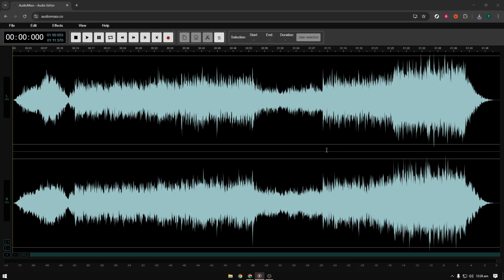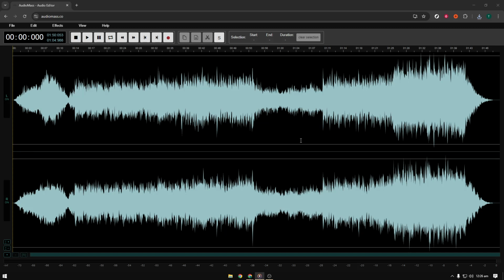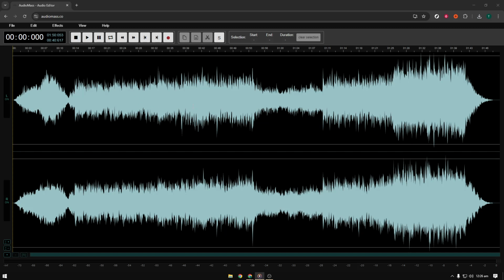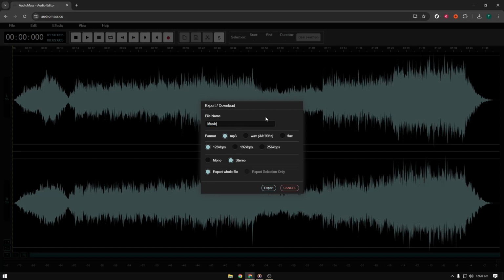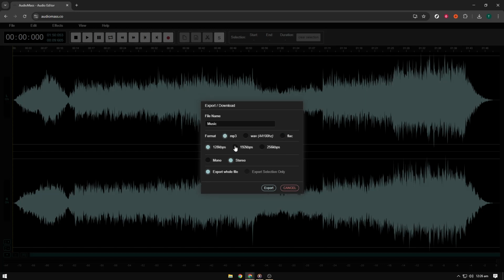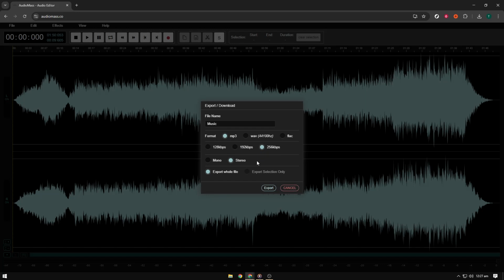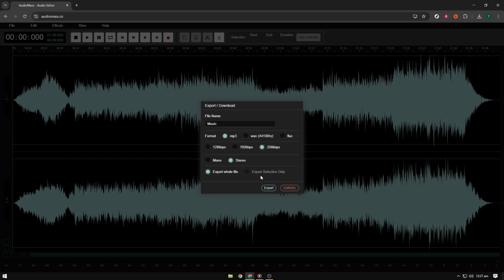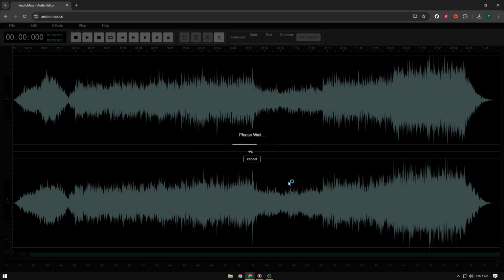How To Download Audio From Audiomass (Working 2026)